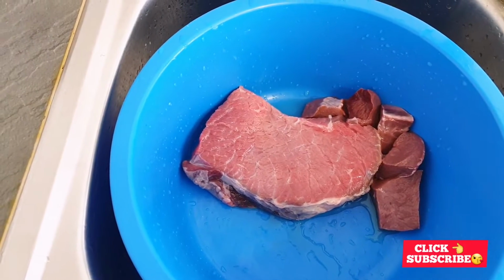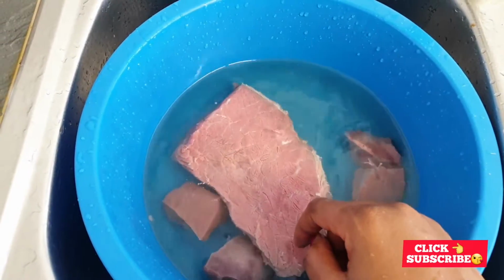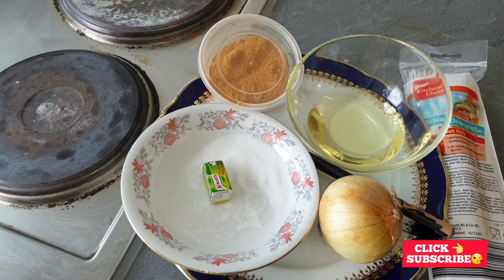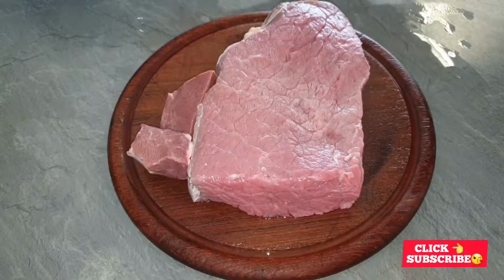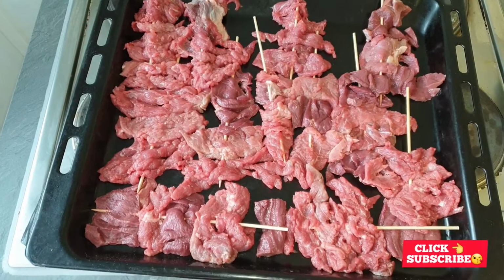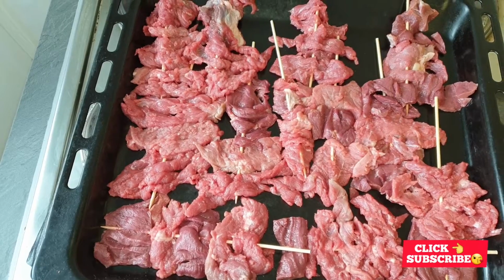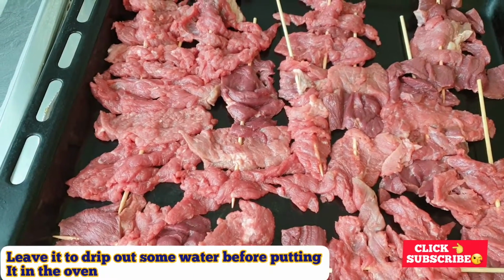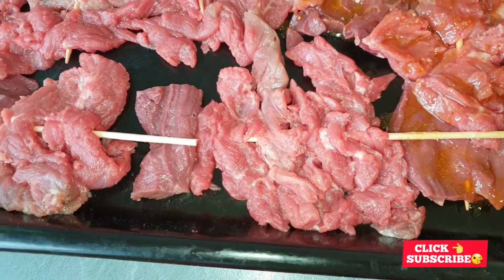How to Make Nigeria Suya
Nigerian Suya, is a popular Nigerian Spicy grilled meat recipe. Nigerian Suya is believed to originate from the northern parts of Nigeria.

Recipes:
Meat
Suya pepper
Onions
hot pepper
Salt
Seasoning cubes ( so i used sticks for mine, you can decide to make yours with sticks or just make it like that. it's also going to turns up nice without sticks🤙🤙✌

Omg this my Nigeria meat pie, always makes me want to make meat pie every day 🙈